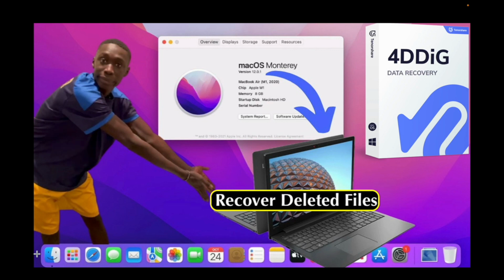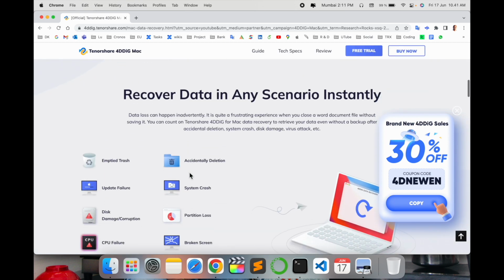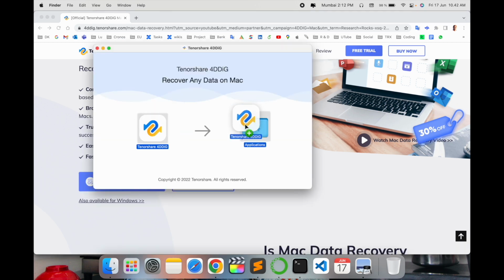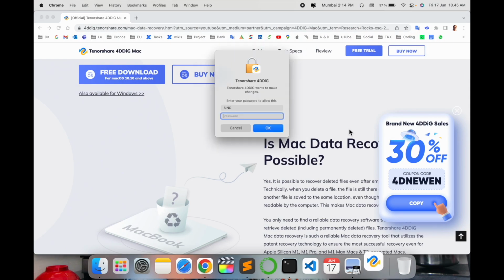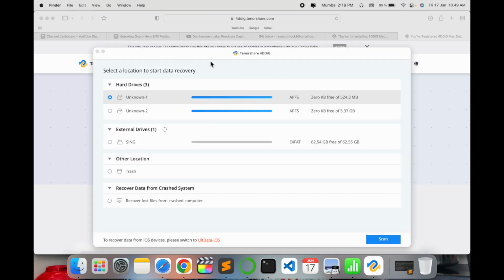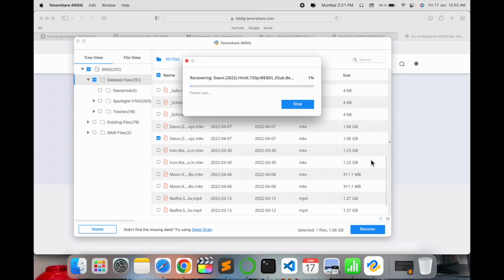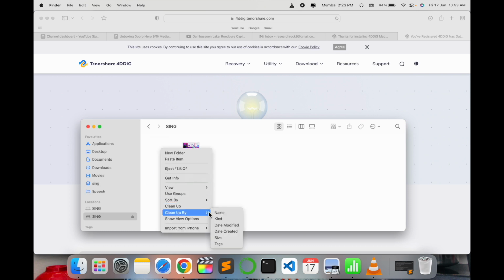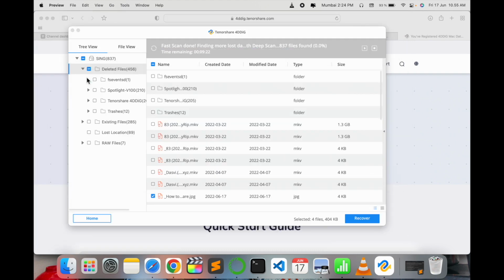How to Recover Deleted Files with 4DDiG Data Recovery | Best File Recovery Software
In this video, learn how to recover deleted files easily using 4DDiG Data Recovery Software — one of the best file recovery tools for Windows and Mac. Whether you deleted photos, videos, documents, or emptied the recycle bin, 4DDiG helps recover lost data quickly and safely.

We’ll show you step-by-step how to:
✔ Restore photos, videos, and documents
✔ Recover files from formatted drives
✔ Use 4DDiG Data Recovery efficiently
✔ Get back lost data from PC, USB, SD card, and external drives

If you’re searching for the best data recovery software, this tutorial will help you recover deleted files without technical skills.

🔍 Keywords covered in this video:
4DDiG data recovery
file recovery software
recover permanently deleted files
best data recovery software
data recovery tutorial
recover lost files Windows
recover deleted photos and videos

💬 Have questions about data recovery? Drop them in the comments below.

recover permanently deleted files windows
4DDiG data recovery tutorial
recover deleted photos from pc
file recovery software for windows
recover lost files from hard drive
restore deleted files after empty recycle bin
free data recovery software
how to recover deleted videos and documents